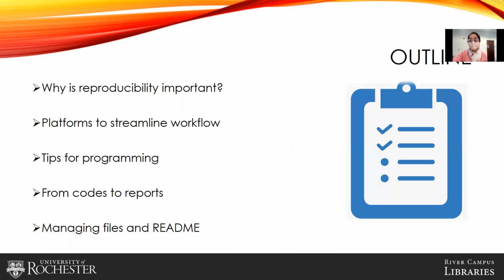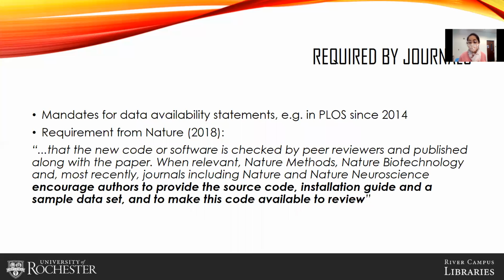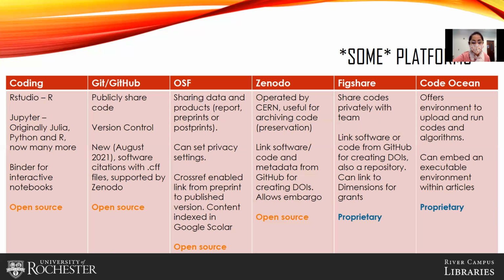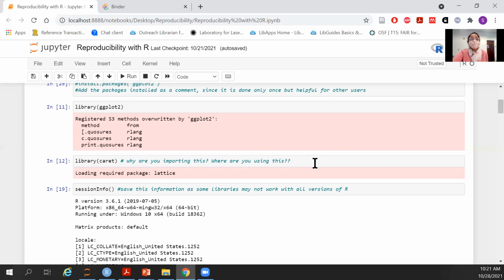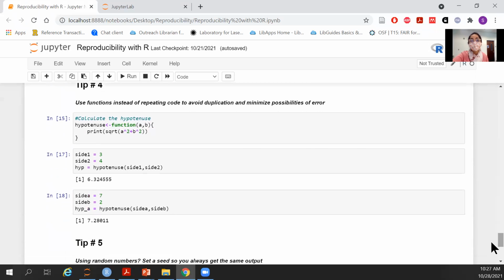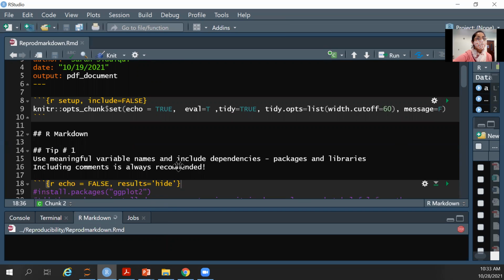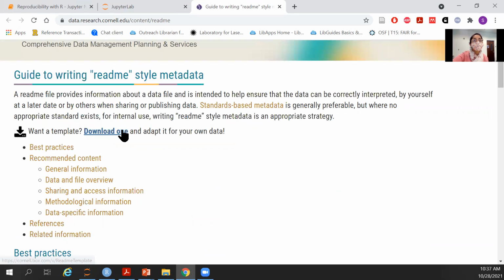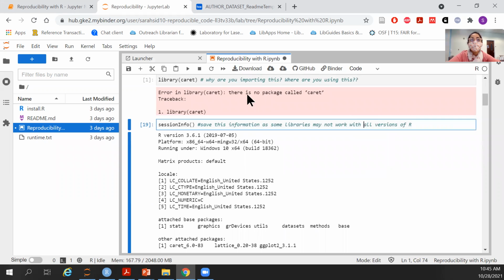Reproducible Code and Research Workflows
Can your results be verified by others? With examples from R that can also be applied to other programming languages, the video will show tips and tricks to make your code more readable and easy to share, allowing experts to reproduce the results and enhance their credibility.